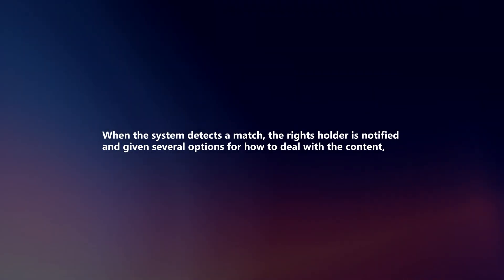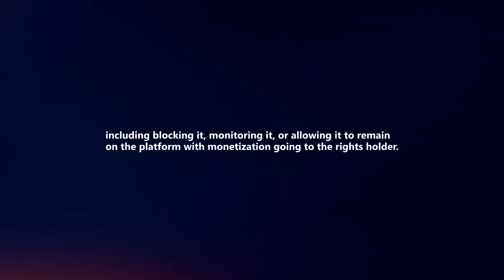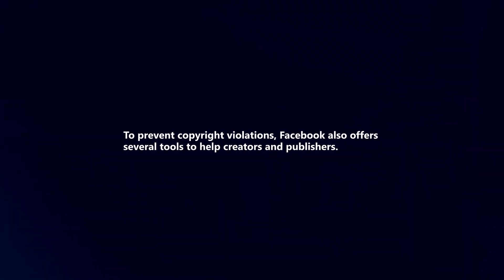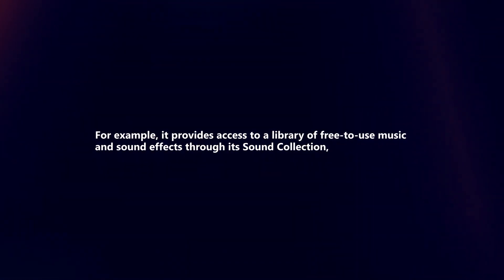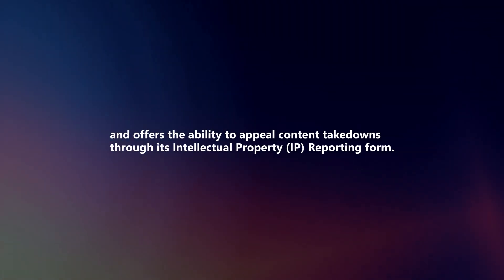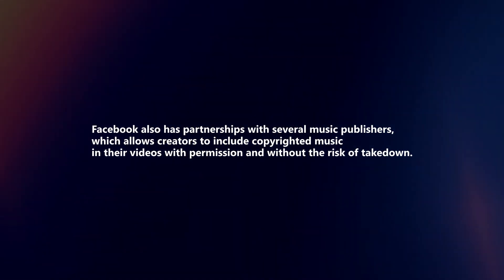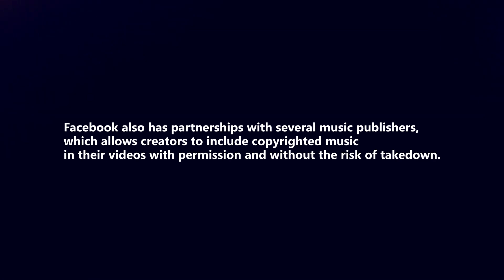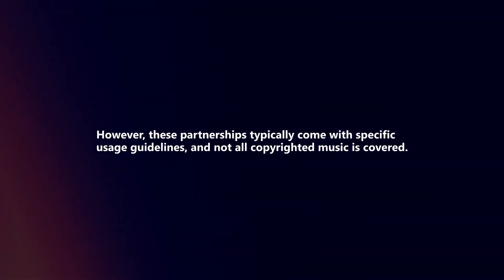How Does Facebook Detect Copyright Music In 2024?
In this video I will explain How Facebook Detects Copyright Music In 2024.